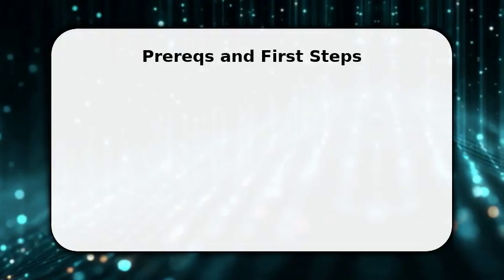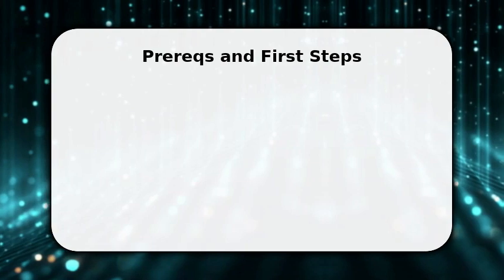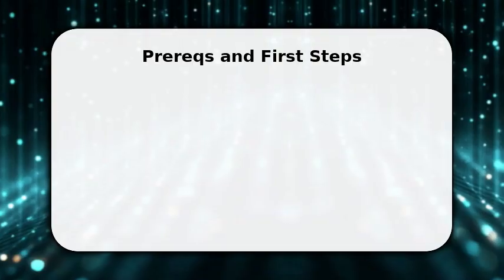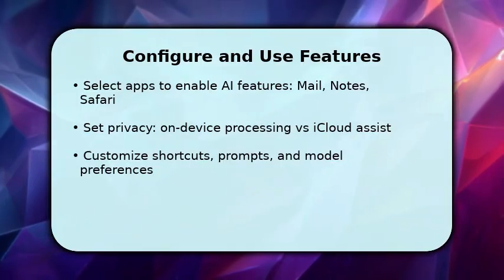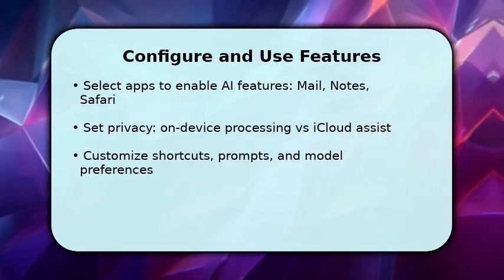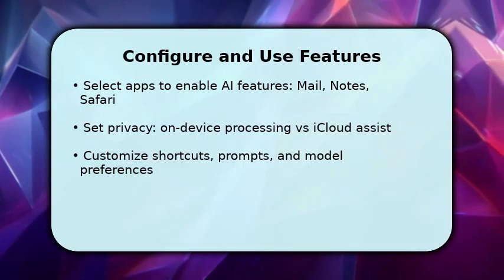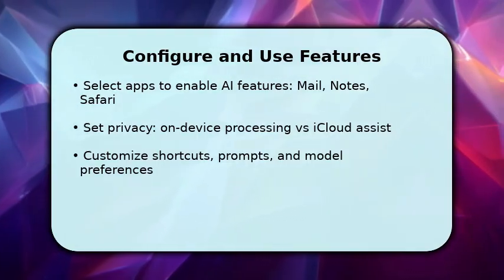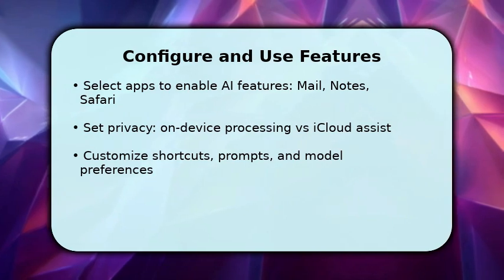How to Use Apple Intelligence on Your Mac - Step by Step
How to Use Apple Intelligence on Your Mac - Step by Step | 🔒 Surfshark VPN Deal — Stay private and secure. $1.99/mo + 3 Months Free ▸

Discover the secrets to unlocking Apple' extraterrestrial intelligence with our comprehensive guide. Step by step, learn how to access and interpret data from your Mac using Siri commands tailored for this purpose.

Apple Intelligence,